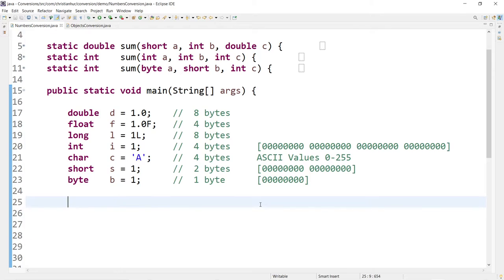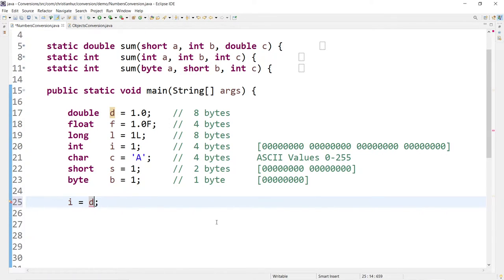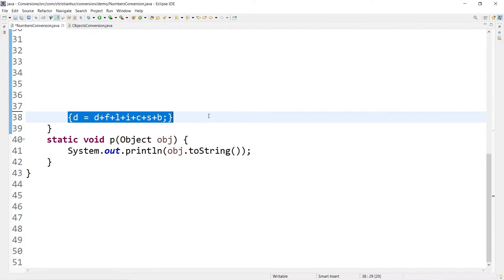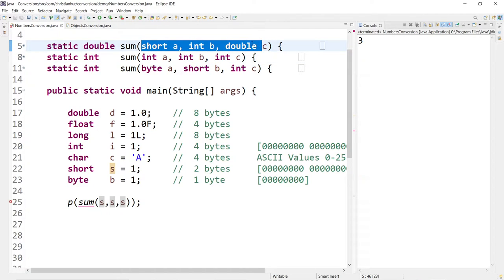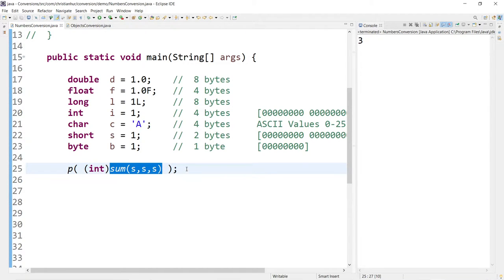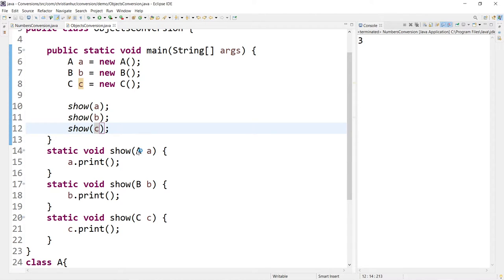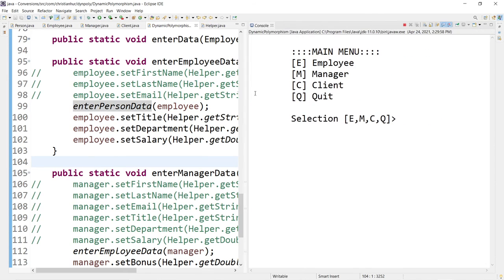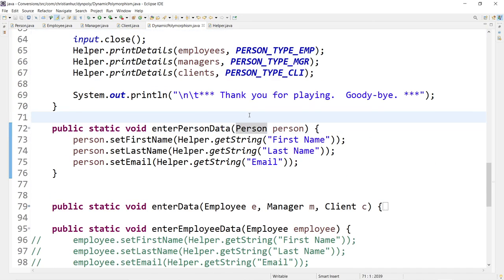Java Tips and Tricks #1: Widening and Narrowing Reference Conversions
⭕ Overview
In this video, I'll show you how to convert one object to another object using a process called Widening and Narrowing.  These are also known as upcasting and downcasting.

⭕ Chapters
  0:00 - Introduction
  0:30 - Widening & Narrowing Primitive Conversions
  5:50 - Review Inheritance
  7:45 - Widening & Narrowing Reference Conversions
13:15 - Practical Example